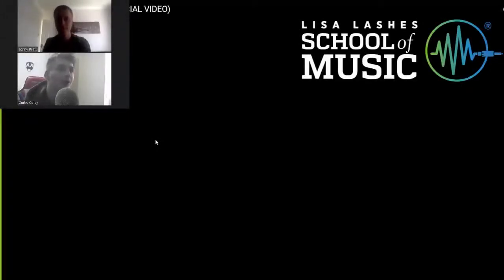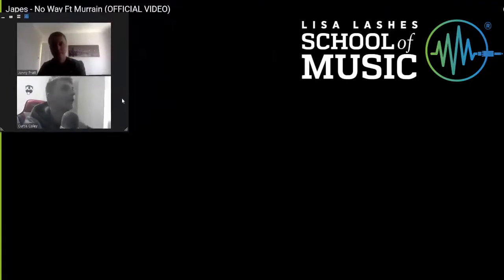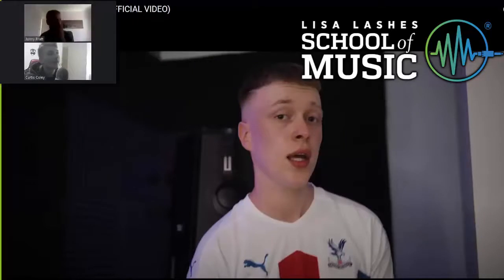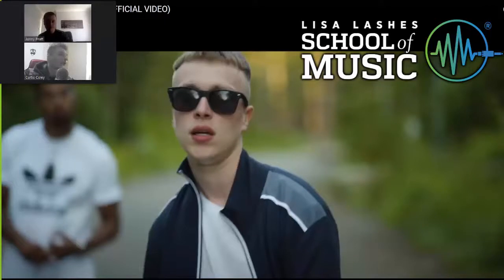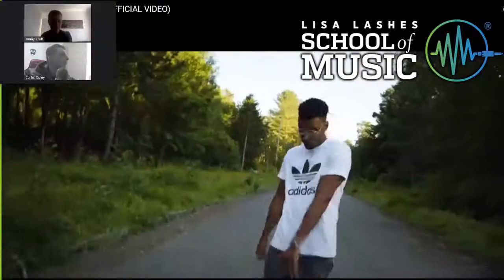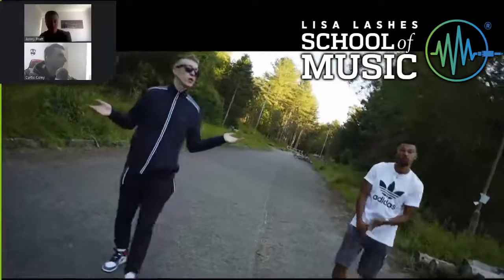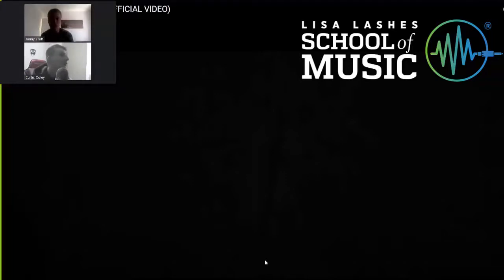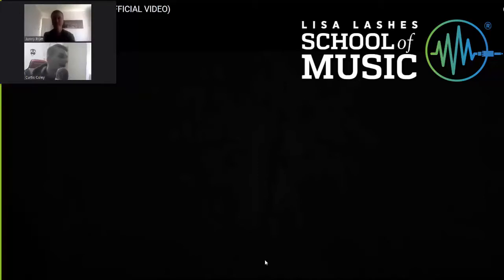Lyrical Breakdown Sessions #3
Happy Friday!
Curtis & Jonny are here with another (short) Lyrical Breakdown Session.